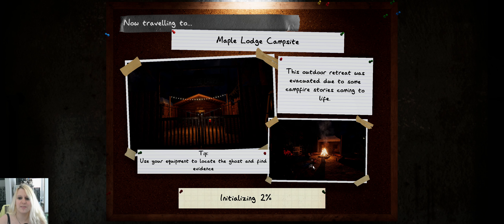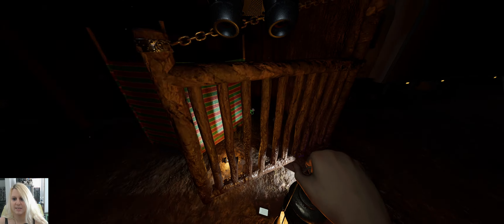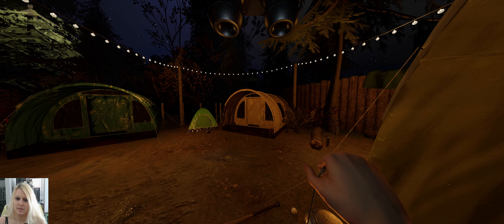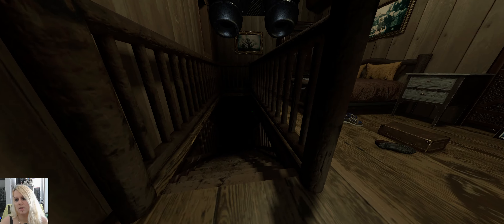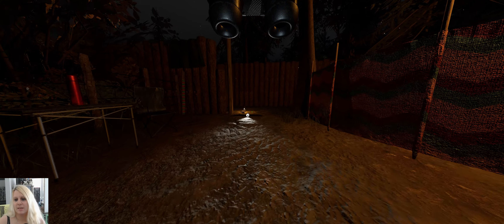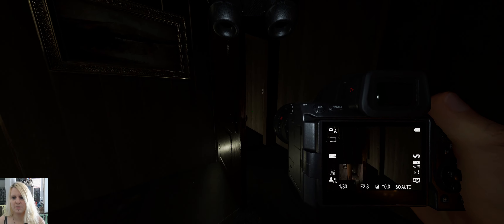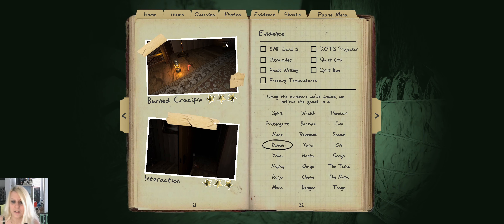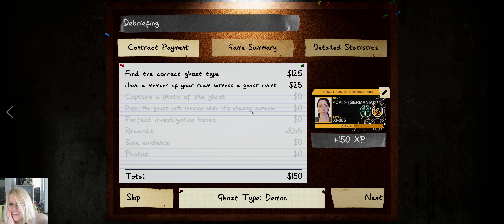That was so tense - Maple Lodge Campsite - solo - 8.55x - Phasmophobia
Hey everyone
Unlocking T3 again
That ghosty was furios xD

Player
- Sprinting off
- Player speed 100%
- Flashlights on

Ghost
- interaction amount low
- Event frequency Medium

Contract
- Setup time 0s
- Weather random